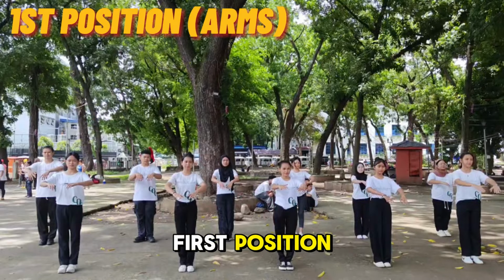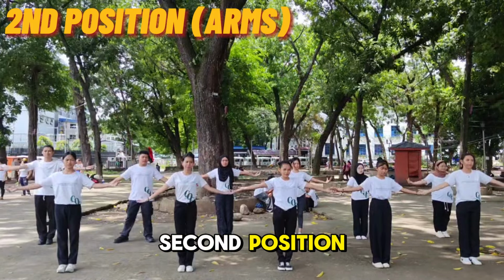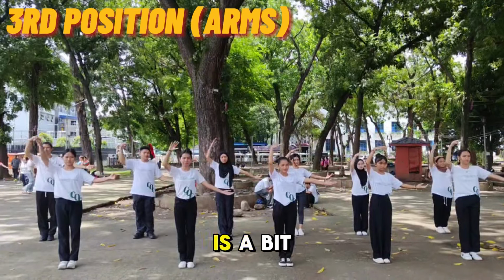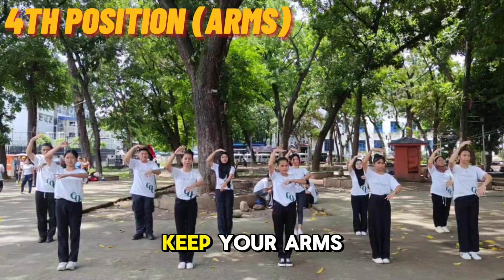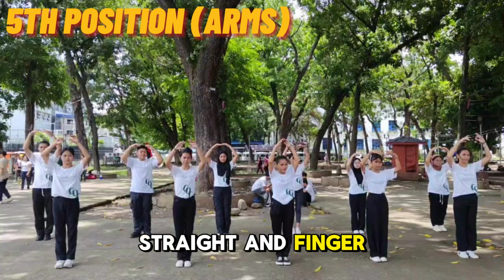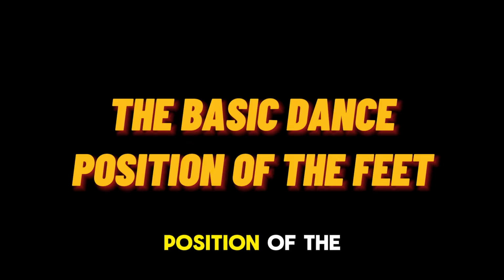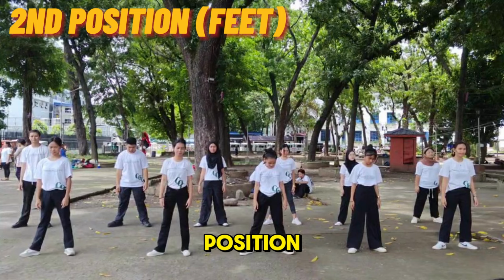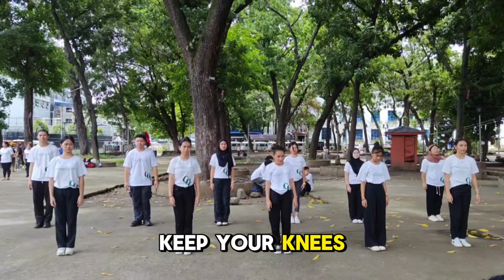Pandanggo sa ilaw, basic arms and feet position. (FC2-G12-STEM-04)Gawin lahat para sa grades!!!